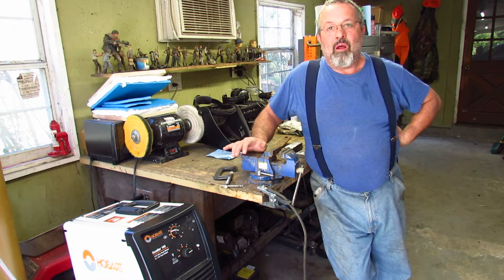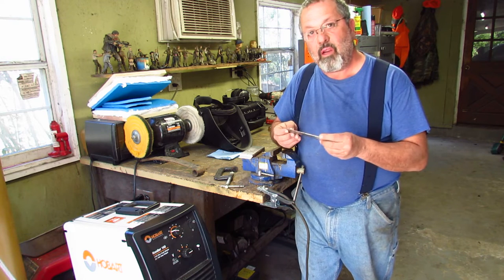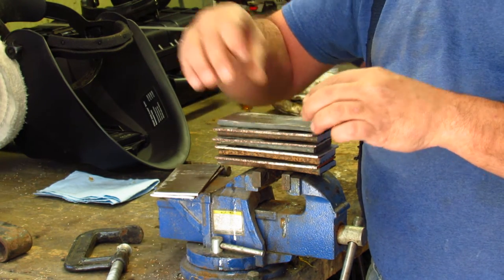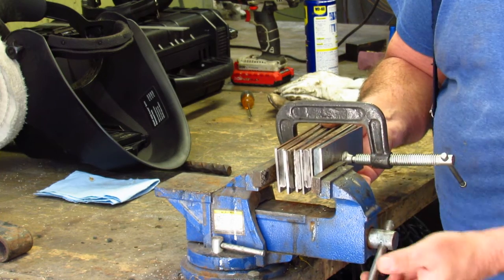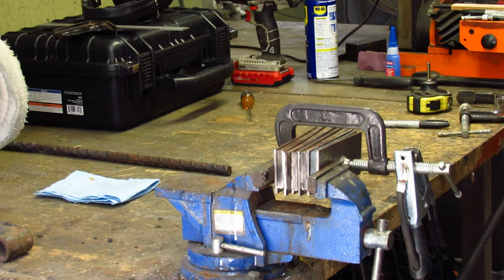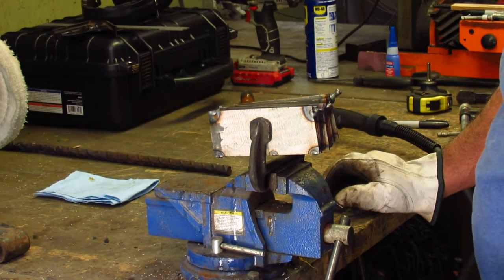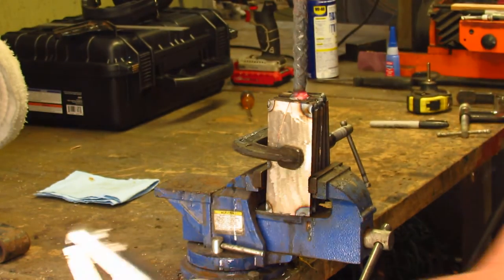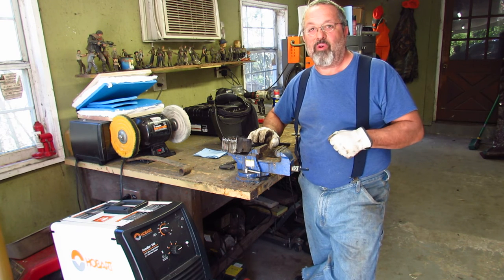Making a Hatchet Billet